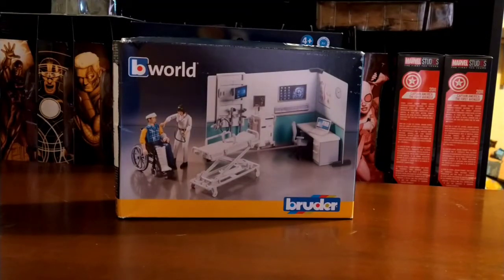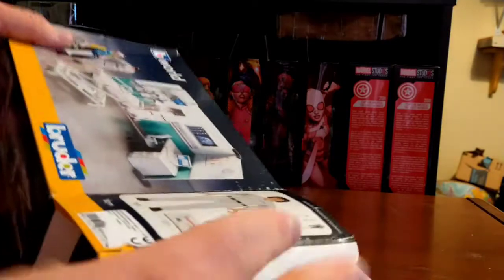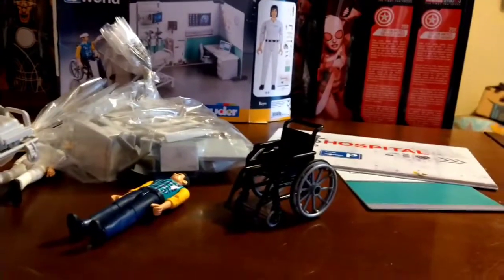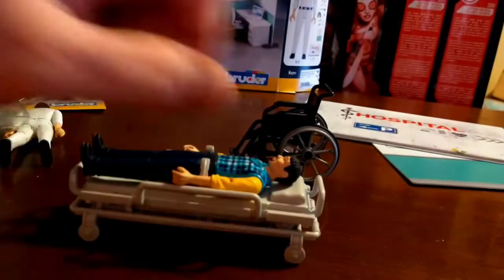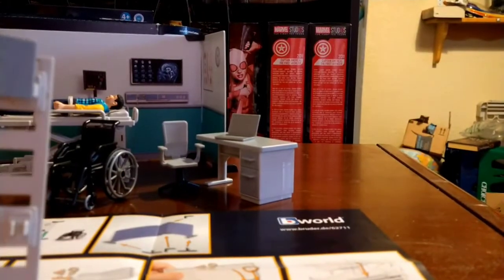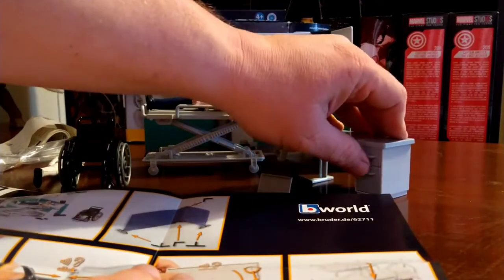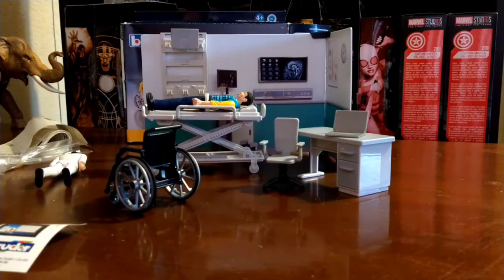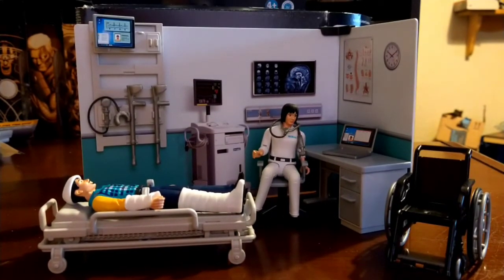BWorld: Emergency Health Station, Bruder Hospital Set Unboxing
Open up and look at the Bworld Medical set.